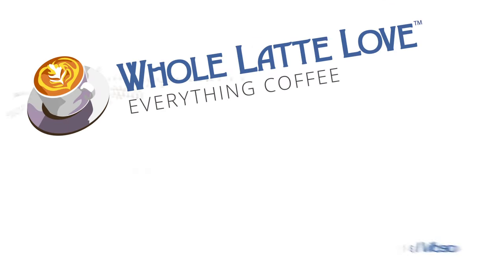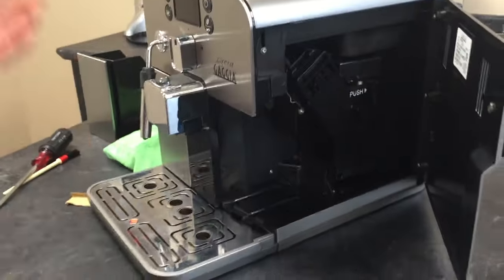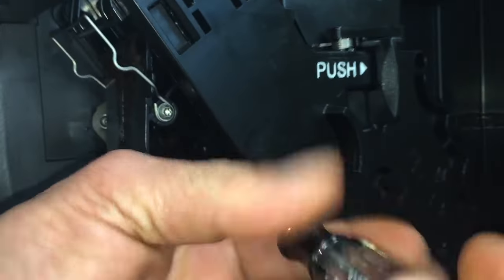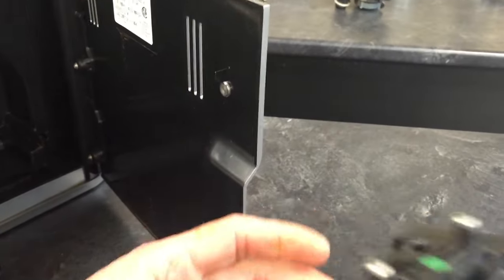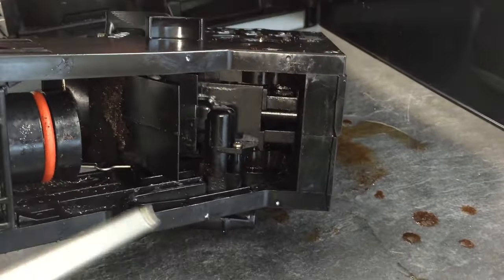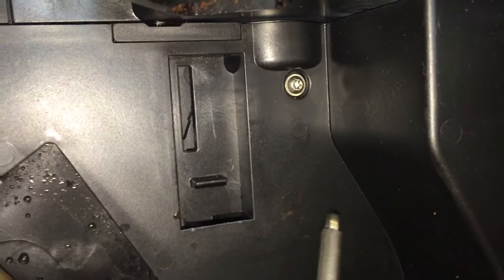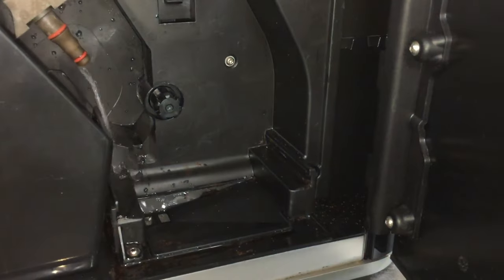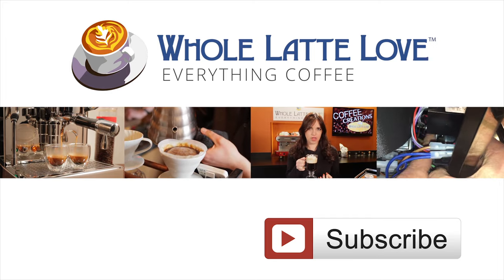How To Remove a Stuck Brew Group on a Gaggia Brera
Learn the procedure for a removing a brew group which is stuck in the machine. Once removed, you will learn how to cycle the machine so the brew group can be re-inserted. This problem can occur when the machine loses power during a brewing cycle.